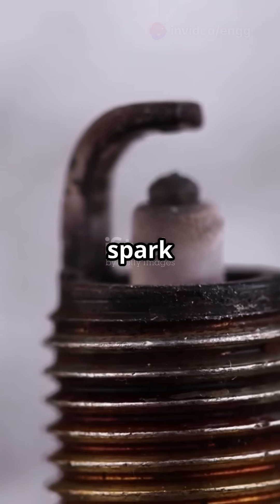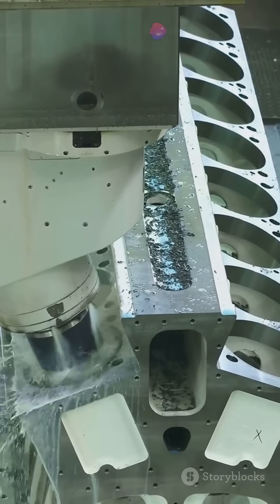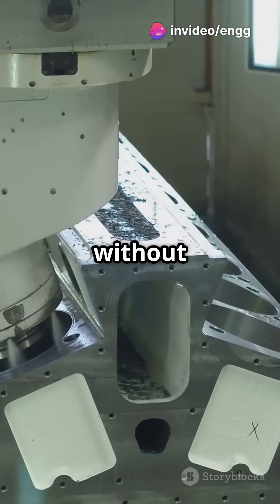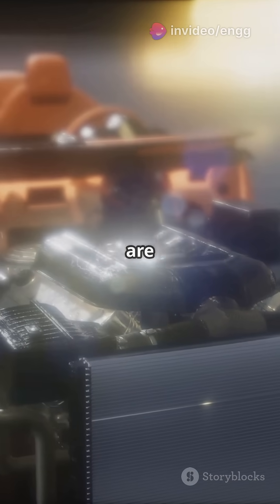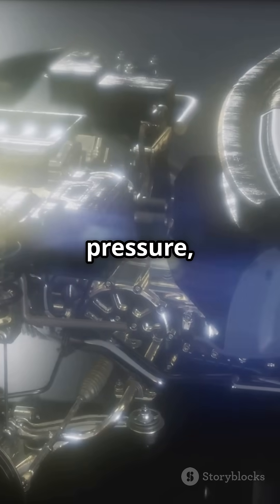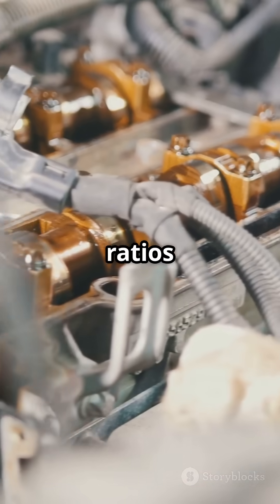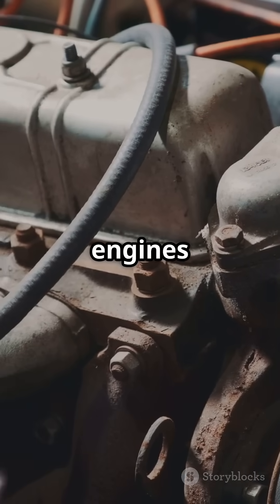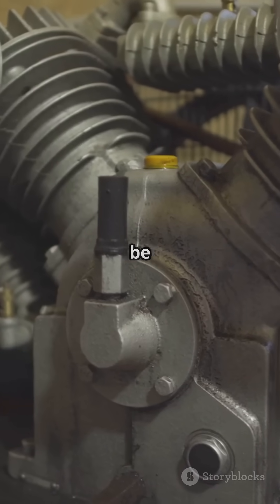🔥 Why Do Diesel Engines Have a Higher Compression Ratio? 🤯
Ever wondered why Diesel engines have a much higher compression ratio than gasoline (Otto) engines? 🤔💡
🔹 Diesel engines rely on compression ignition, meaning air is compressed until it gets hot enough to ignite fuel. 🚛🔥
🔹 No spark plugs needed—just high pressure and heat!
🔹 This increases efficiency and fuel economy, making Diesel engines ideal for heavy-duty applications.
🔹 Meanwhile, Otto engines use spark ignition, and a high compression ratio could cause knocking! 🚗💥